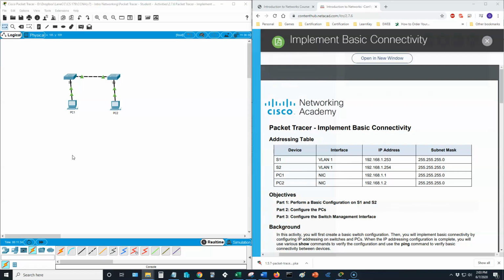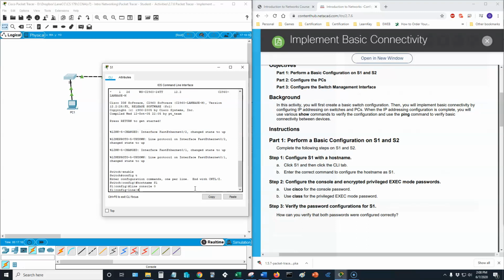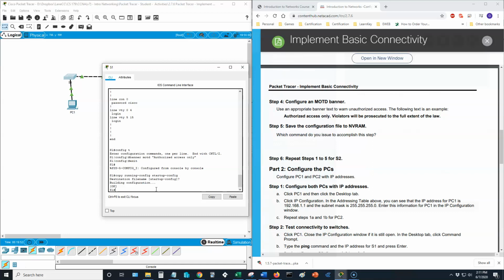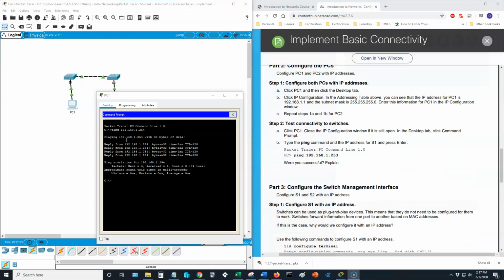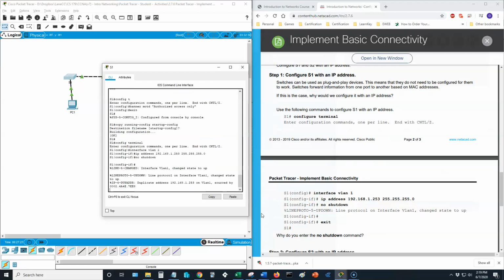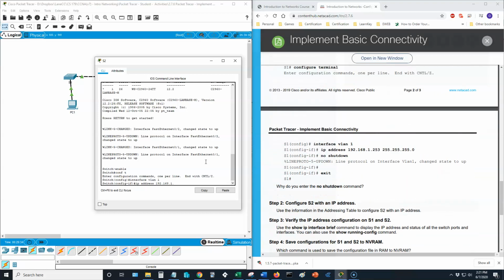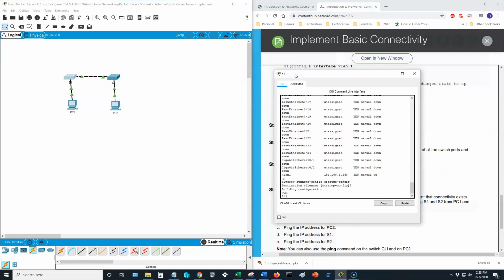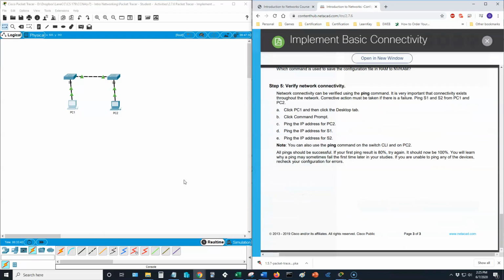CS179v7 - PT Activity 2.7.6